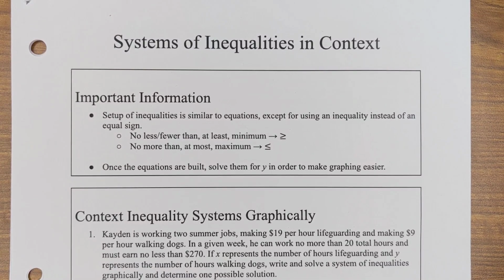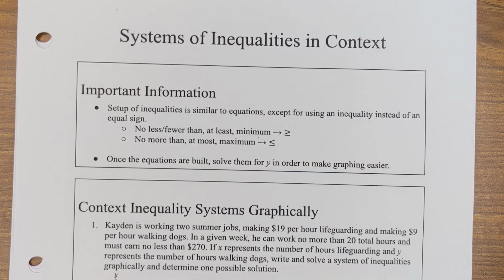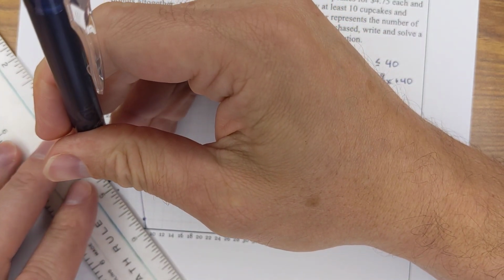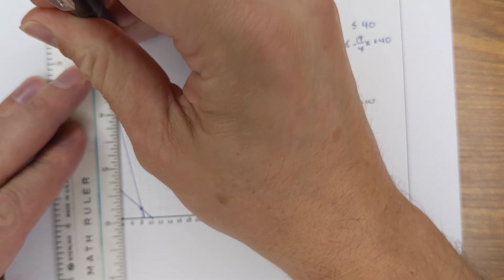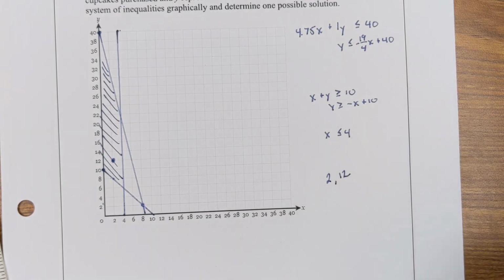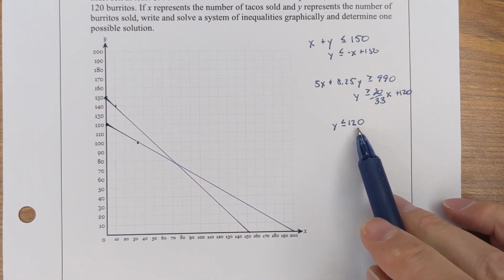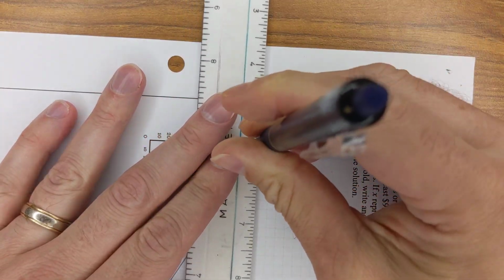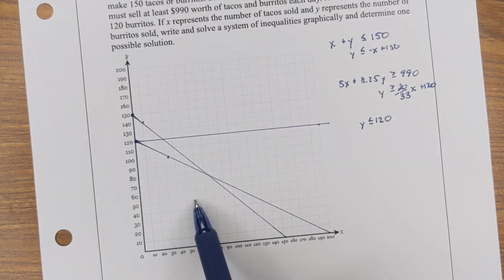115 - Systems of Inequalities in Context